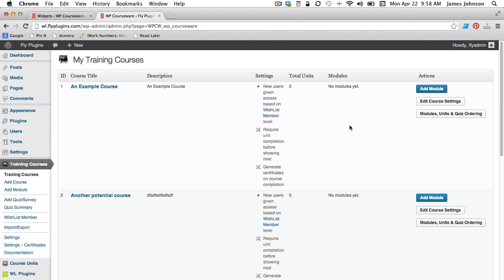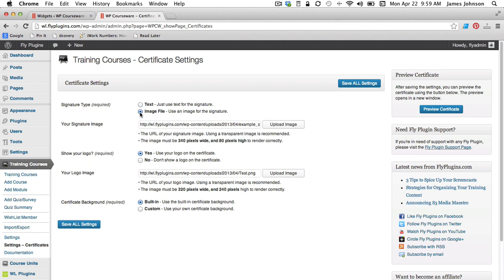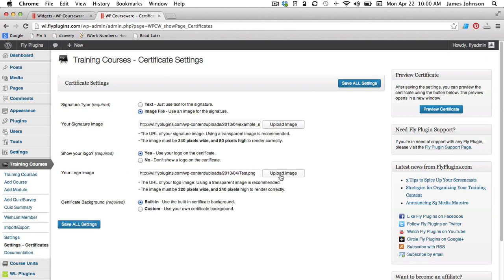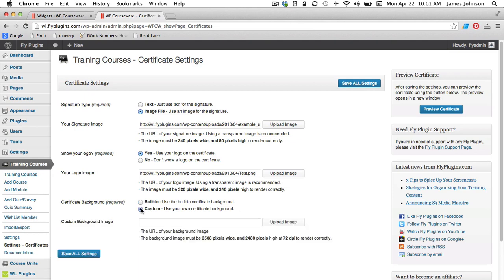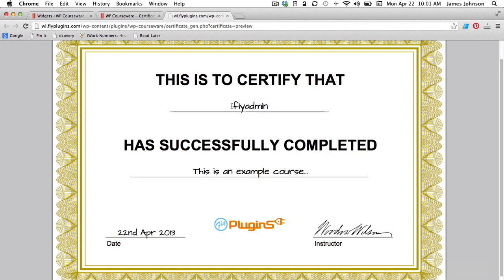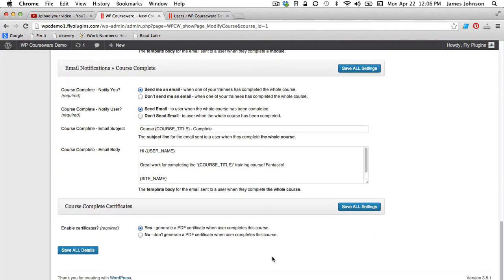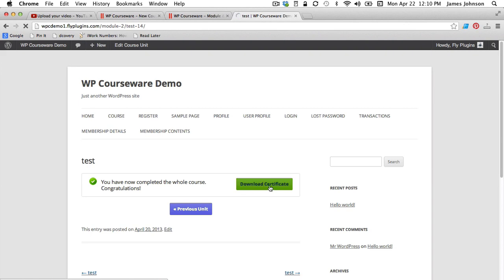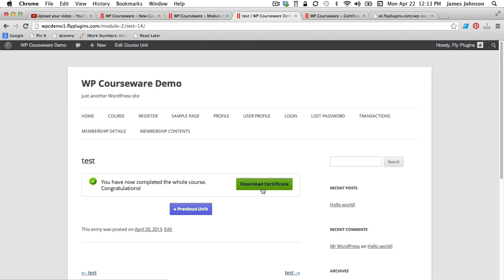How to Generate a PDF Certificate of Completion for Your Course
In this WP Courseware documentation video, we look at how to configure and set up a downloadable PDF certificate of completion for your courses.